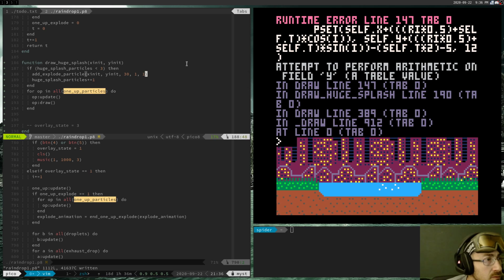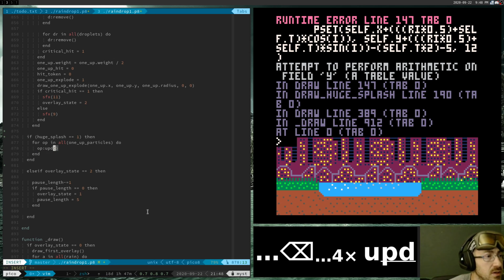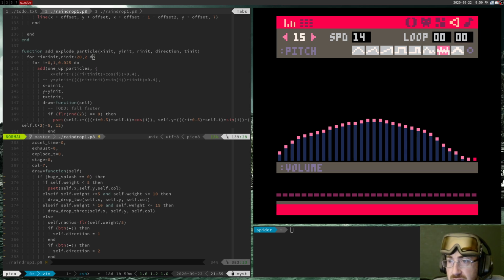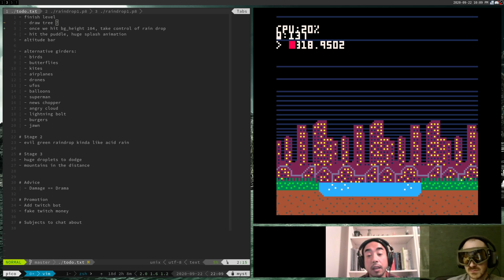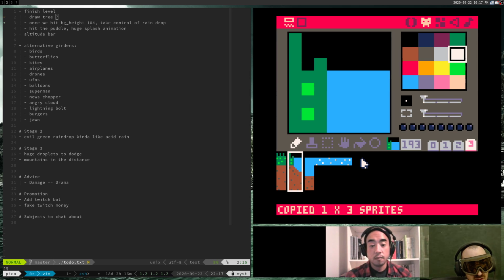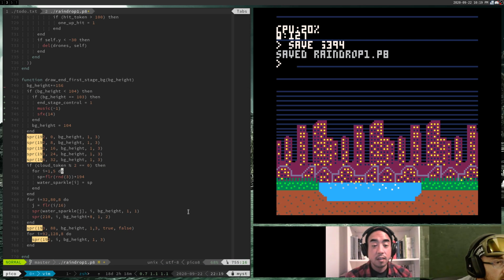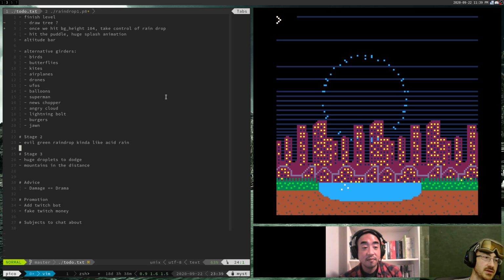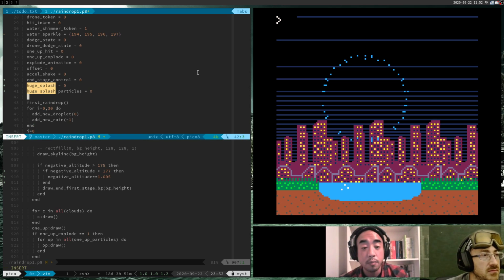Game dev on pico-8, almost the end ... of the level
Game Development with my new game idea on the pico-8. With guests, originally streamed on twitch -- Watch live